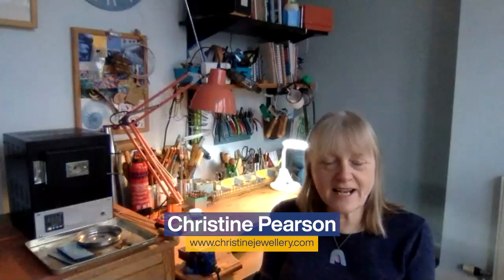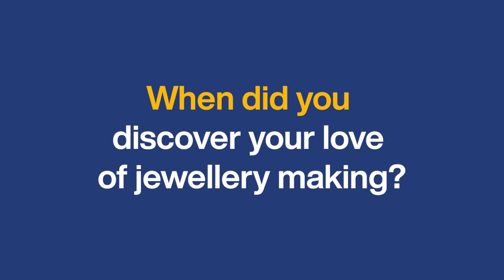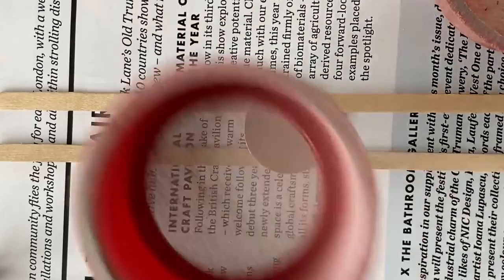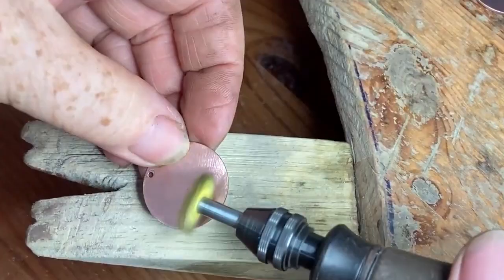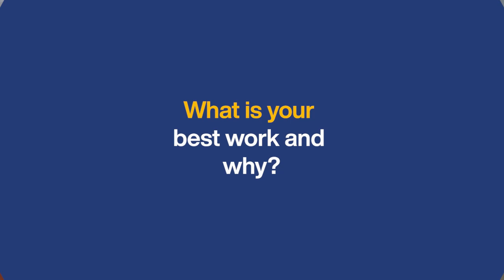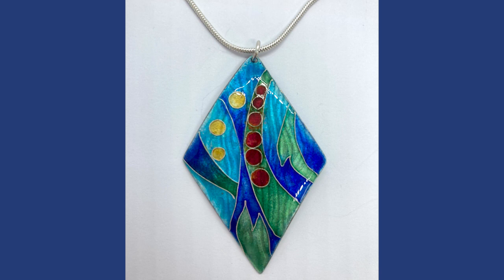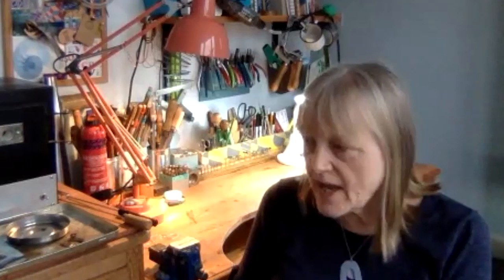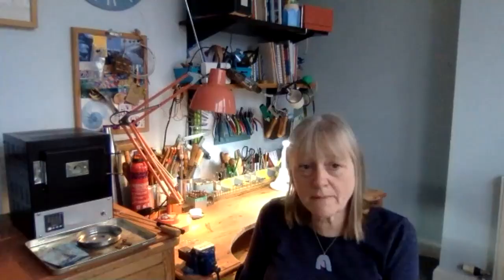Cooksongold Meets: Christine Pearson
For this episode of Cooksongold Meets, we delve into the jewellery making history of Christine Pearson. A jewellery maker based in Leicester that specialises in enamelling copper and silver.

Learn more about Christine, how she developed a love of jewellery making, her advice to fellow jewellery makers and more in this month's edition.